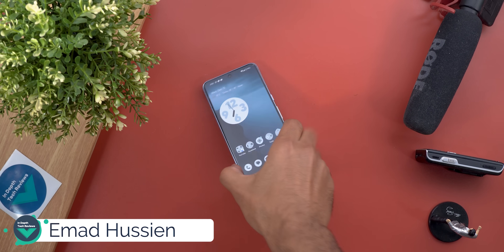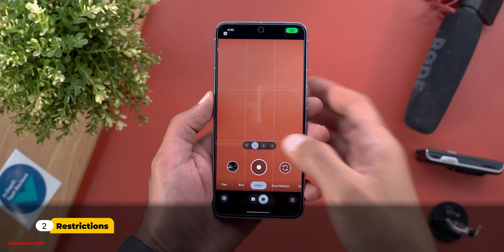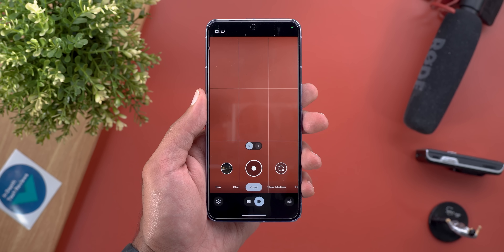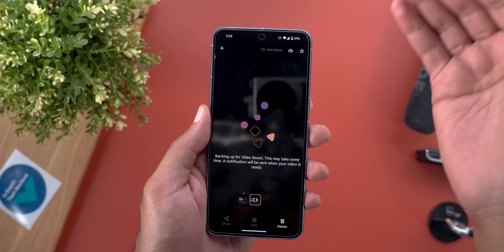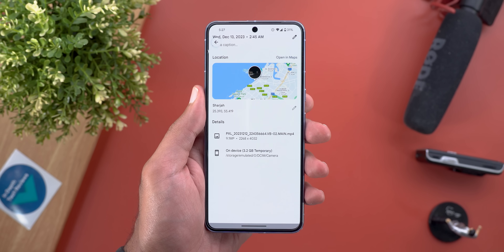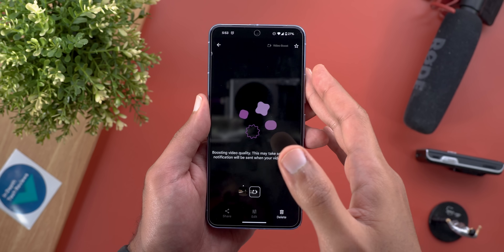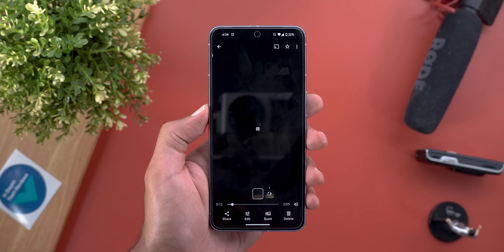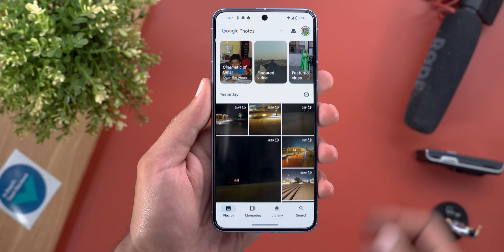Pixel 8 Pro Video Boost vs 15 Pro Max vs S23 Ultra - Worth it?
Pixel 8 Pro Video Boost Is Here, In this video I will show you how to use it and how is it compared against the competition.

**Chapters**
0:00 - Intro
0:24 - How to Activate?
1:06 - Restrictions
2:21 - How it works?
6:11 - Tips
7:39 - Side-By-Side Comparison
12:23 - Conclusion